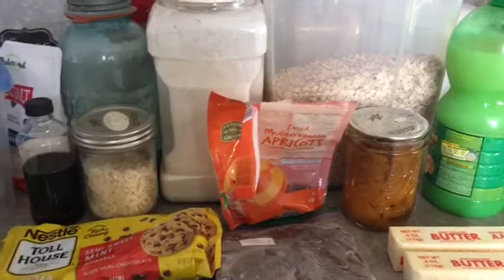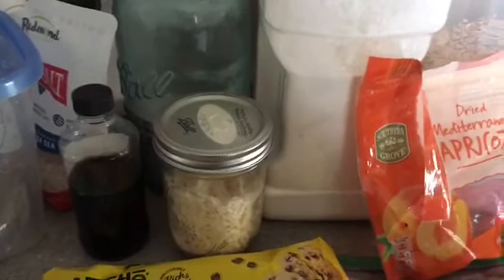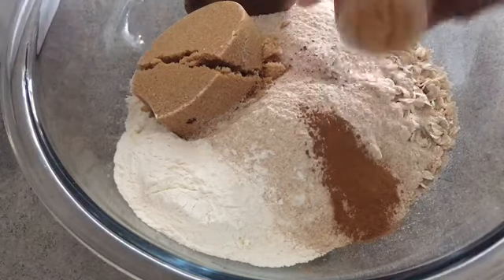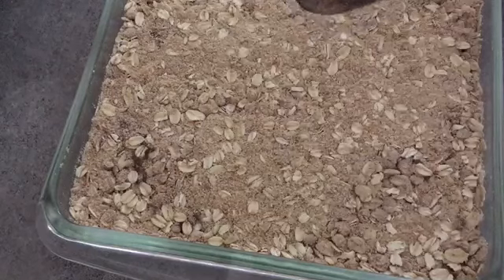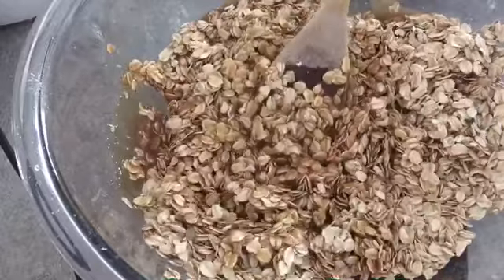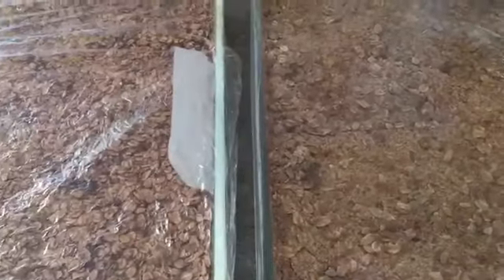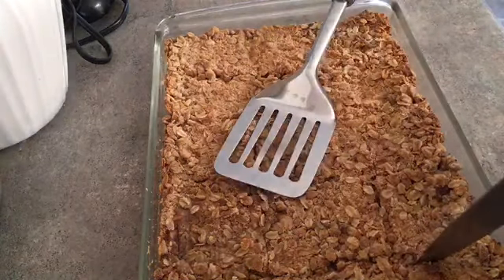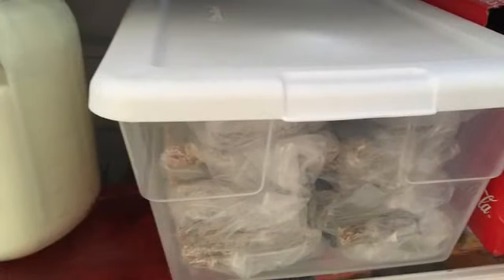Healthy Snack from Pantry Staple’s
These bars I make to go into our bagged lunches and just for a healthier alternatives to snacking.  I know what is going into them and a can switch it up from week to week.  Everything I used is readily available in my pantries.  I try to use up ingredient’s that maybe leftover from other desserts.  Any topping that may fall off after baking the cereal bars you can use as a topping for ice cream, yogurt or just eat it.  😊  Waste not want not.

Recipe Below 🙂

Pullman Loaf Pan:

On this channel you will find video's about our journey to Self-sufficient (may be off grid) life style.  Right now we are still tied to the grid in may ways.  We have what I love to call our Urban Homestead.  We grown a good portion of our own food in our backyard & driveway gardens.  Which we expended to about three times the size last year.  We do a bit of container gardening for most of our herbs which conveniently sit in a sunny spot right outside the kitchen door.  We still have trials & struggles with growing our own food but we learn something new every year; what works & what doesn't for our area.

I do 100% of our cooking at home.  We haven't eaten out since 2019 and even then we only ate out about 5-6 times a year for birthday's & wedding anniversary.  We brown bag it to save money, travel mug for coffee / tea, using other tip's & trick's my mother taught me such as stretching a meal etc.

We hope you come along for our journey and we can learn together.  I am here to learn & answer any questions you may have that I can.  Put them in the comments; I promise I will answer.  😊

Stay Safe & Keep Prepping!🙂

God Bless🙏🏽

Soft & Chewy Granola Bar
8” or 9” square pan

2 1/2c Quick or Old Fashion Rolled Oats
1/2 c  Coarsely Chopped Nuts*
1/3 c  Pure Honey
1/4 c  Unsalted Butter
1/4 c  Light Brown Sugar (packed)
1/2 tsp Vanilla
1/4 tsp Fine Sea Salt
1/2 c Dried Fruit*
1/4 c Mini Chocolate Chips

*Nuts suggestion’s: almond, walnut, pecan, etc or leave out.
*Fruit suggestion’s: raisins, cranberries or leave out.
You can do peanut butter chips, mint chips, white chocolate chips.  Add whatever your heart desires.  Make it to your tastes.

Toast oats in icen 10-15 minutes tossing half way through.  If adding nuts put in at the half way mark as not to burn them.  Let cool.

In a sauce pan at butter, honey, salt, vanilla & briwn sugar.  Heat on medium low until butter is melted & sugar is dissolved. Let cool.

In bowl mix cooled oats (nuts), and butter mixture.  Add in chips, fruit or whatever additional ingredient’s you desire.

Press into lined pan.
Refrigerate until firm or overnight.  Cut into preferred size.  Store in fridge.

Cereal / Breakfast Bars
375*     45 minutes until to browned
9 x 12 pan buttered

1 lb Fresh, Canned or Frozen Fruit
1/2 Lemon Juiced or Bottle
2 tbsp White Sugar
2 tsp Cornstarch
1 1/2 c Quick or Old Fashion Rolled Oats
1/2c All Purpose Flour
1/2 c Whole Wheat Flour
1/2 c Light Brown Sugar Packed
1/2 tsp Salt
1/4 tsp Ground Cinnamon or Ginger
8 tbsp Unsalted Butter Melted

Fruit filled: Combine in a sauce pan chopped up fruit, lemon juice, sugar & cornstarch on stoves on medium low until thickened. Let cool.

In a bowl combine oats, flour, brown sugar, salt & spices.  Mix well.  Then add melted butter.  Mix throughly so that the melted butter coats everything.

Press 2/3rds of the oats mix into the bottom and side’s of the pan.  Making sure tonl press mix in firmly.

Place feuit compote over the bottom layer of oats mixture.

Sprinkle the remaining oats over the top and pres in firmly.  The firmer you are able to press the better your bar’s will hold together.

Bake 🙂

*Sometimes depending in weather, flour I may add a couple tbsp more melted butter if the iars mixs looks dry.